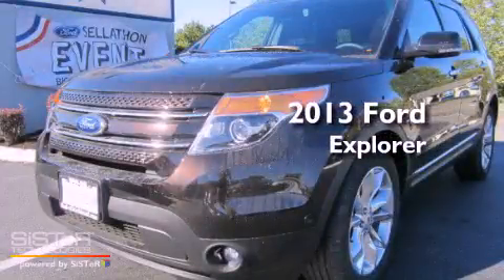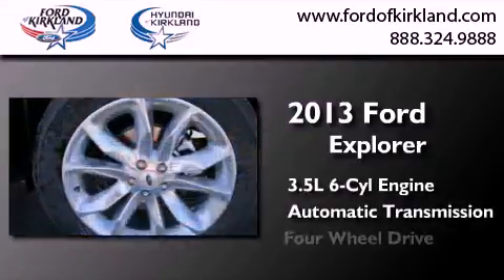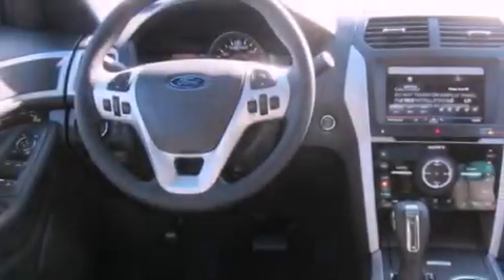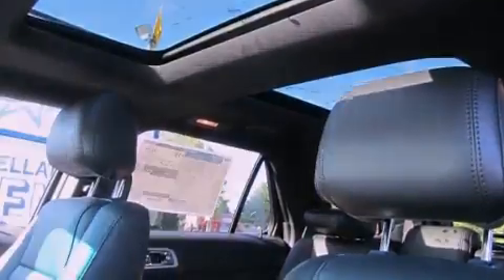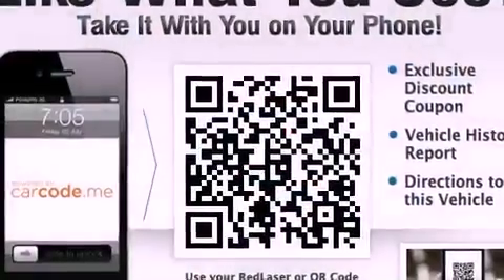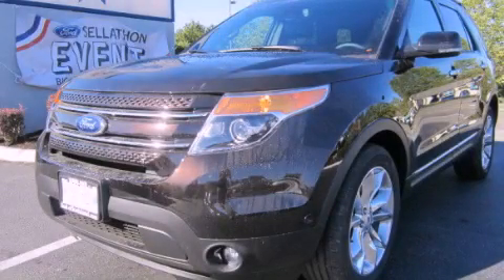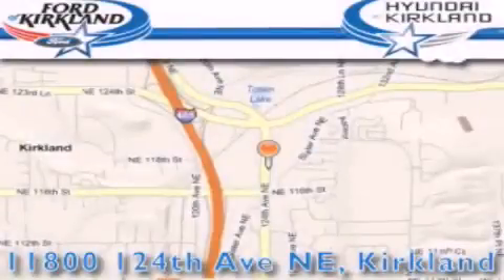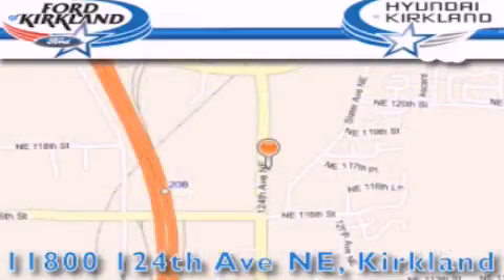2013 Ford Explorer Kirkland WA 98034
Year : 2013
 Make : Ford
 Model : Explorer
 Engine : 3.5L V6 TI-VCT
 Trans . : Automatic
 Exterior : Kodiak Brown
 Miles : 25
 Interior : Black
 Stock : B15374